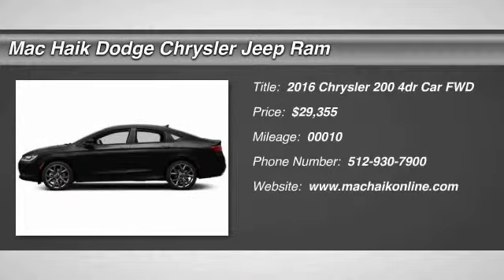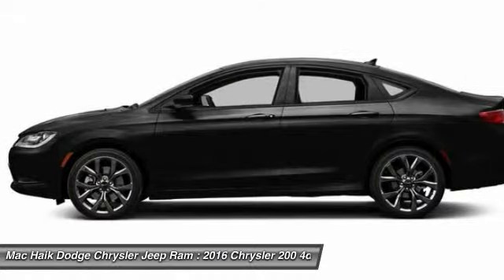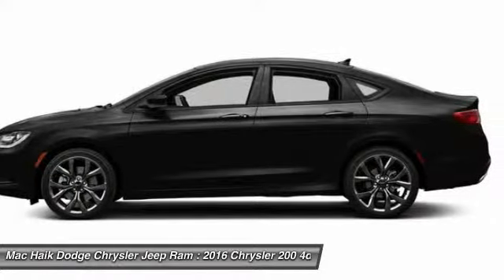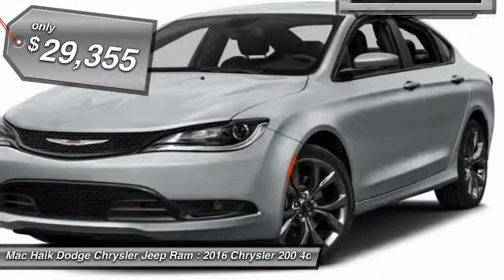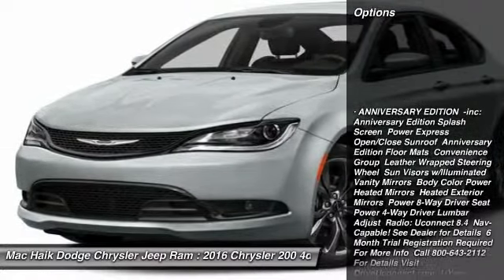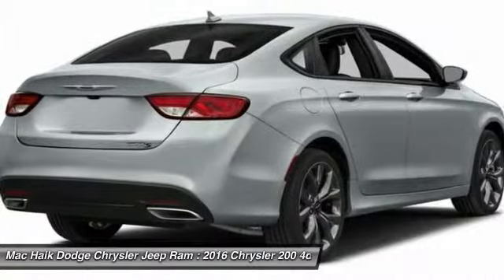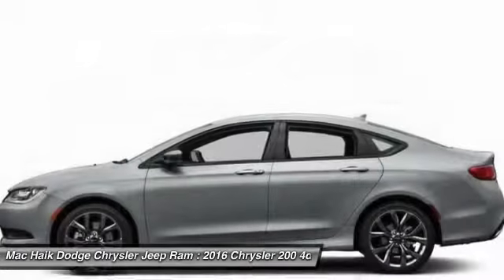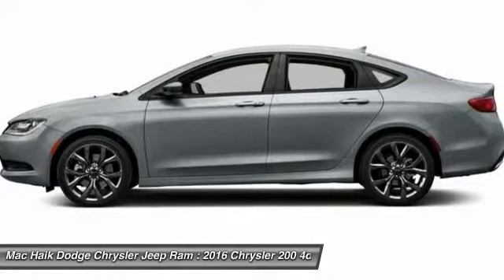2016 Chrysler 200 Temple TX GN115066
2016 Chrysler 200 Limited - $29355

5255 I H 35 South